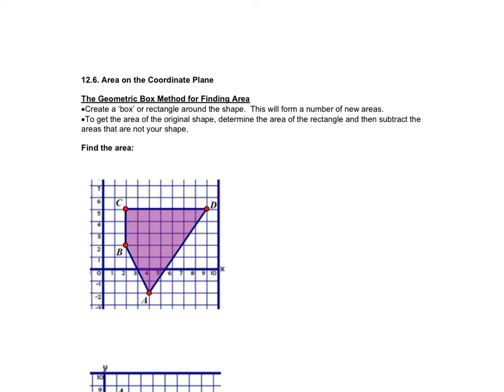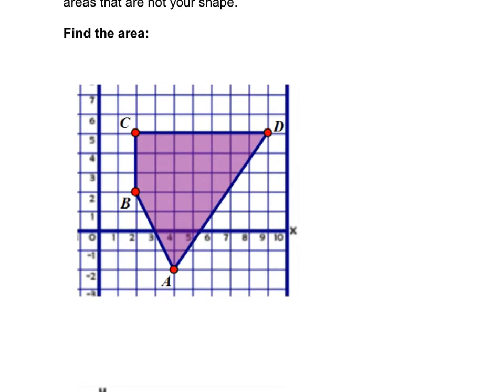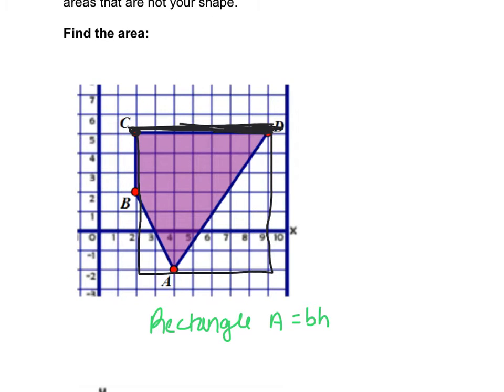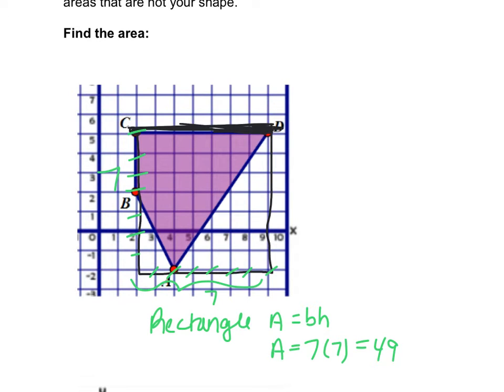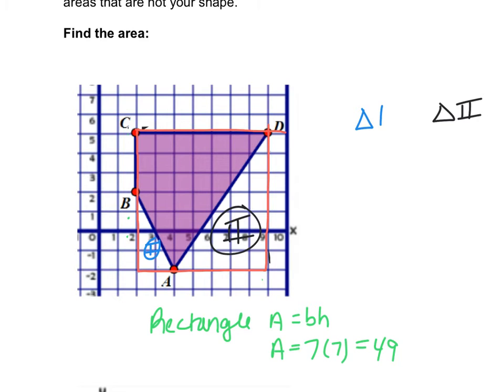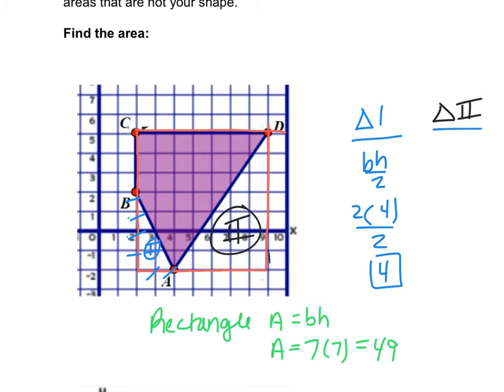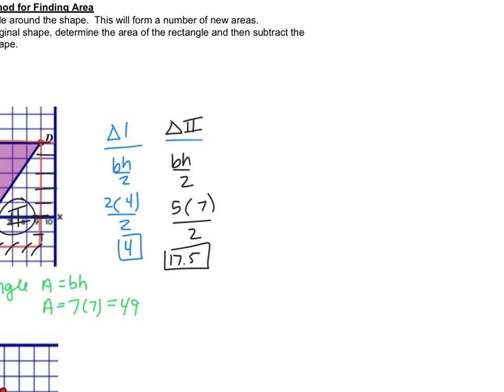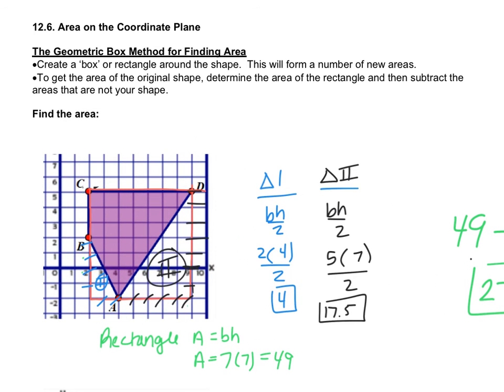12-6- Area on the Grid